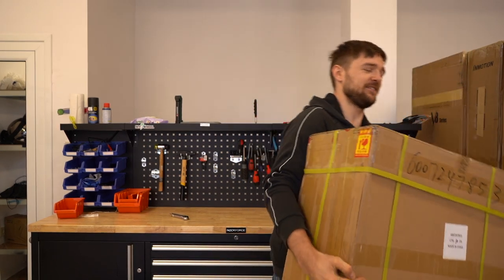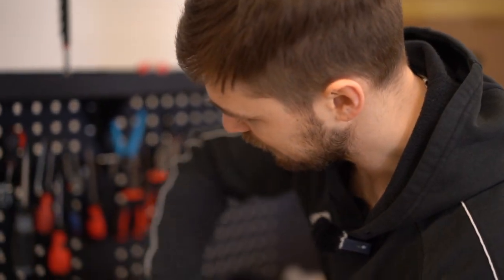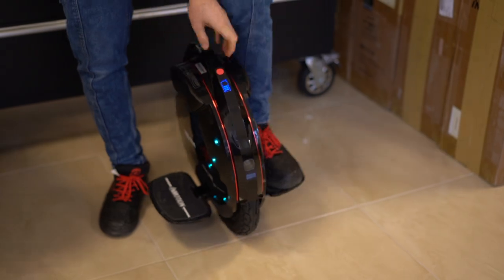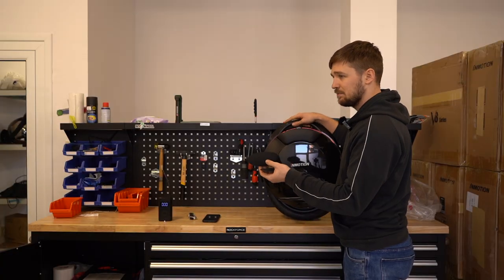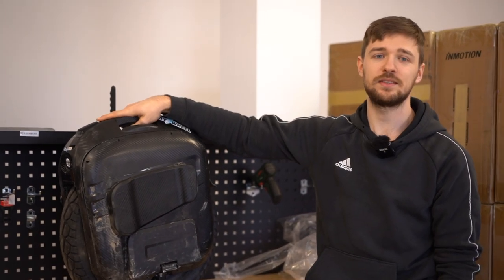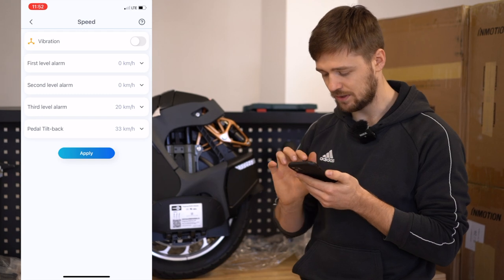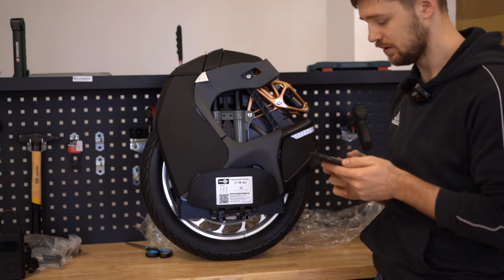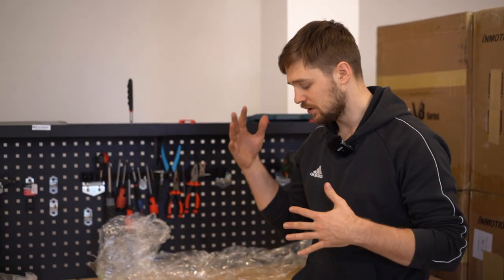Initial EUC Set Up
You just  bought your First EUC and you don't know how to set it up? this video is for you then! We will talk about different aspects you need to check before you start riding on your brand new mono wheel!

0:00 Intro
1:03 InmOtion
7:08 Begode
9:30 King-Song
13:50 DarknessBot and EUC World
15:33 Short Veteran Segment

add into purchase notes that you are here because of this video so I receive referrals ;)

Get your monowheels here:

europe:
MYEWHEEL.com :

- Tricks, Jumps
- Demanding Riding - Hill Climbs, Speed Tests
- Occasionally Crashes

GEAR I use on a daily basis:

Helmet: RuRoc Berserker, O'Neal Backflip Muerta
Jacket: Shima Protective Jacket
Shin guards: Leatt Dual Axis
Wrist Guads: Oxelo Decathlon
Shoes: Merrell Vapor Glove, O'Neal MTB, Columbia Fairbanks (winter)